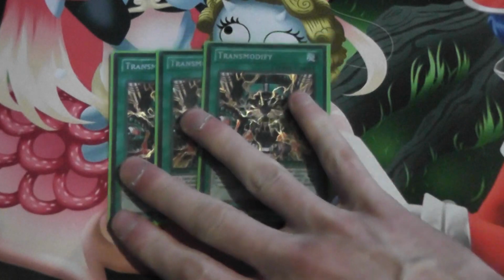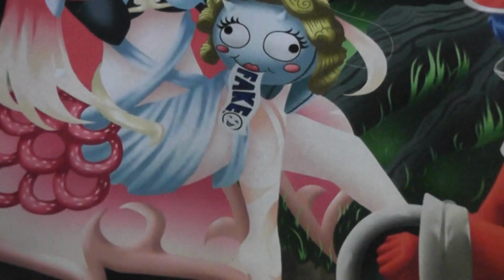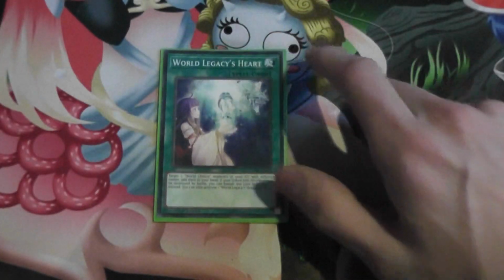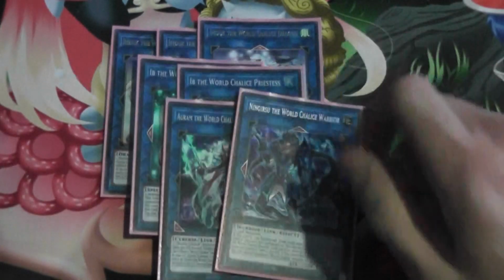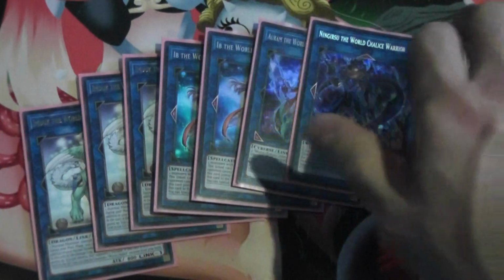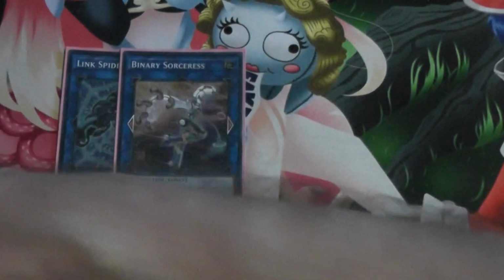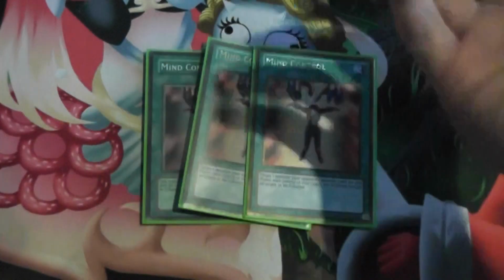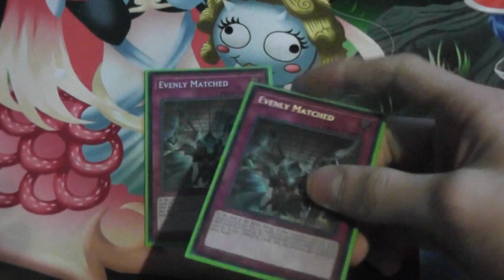World Chalice Deck Profile March 2018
Trying to find some sort of "LINK" to your prior love for YuGiOh? well I've got the deck for you! Today were taking a look at World Chalice! This deck has a huge ceiling as far as link summoning goes and it can extend so far in just ONE turn! I hope you enjoy :)